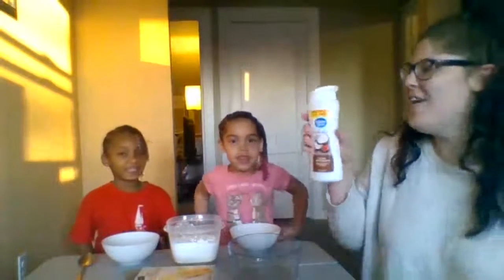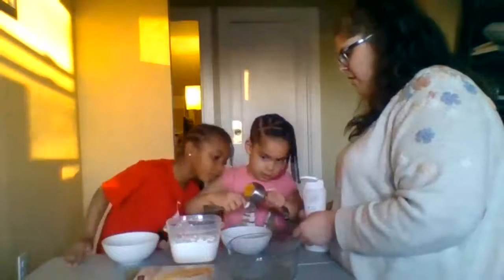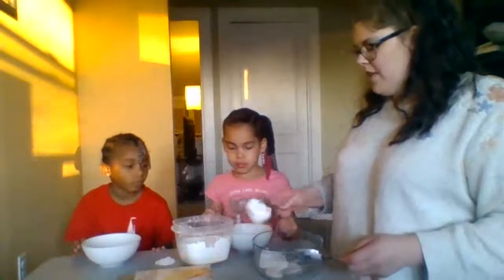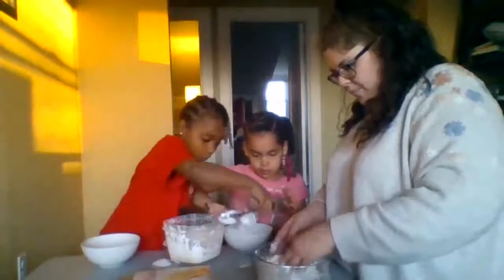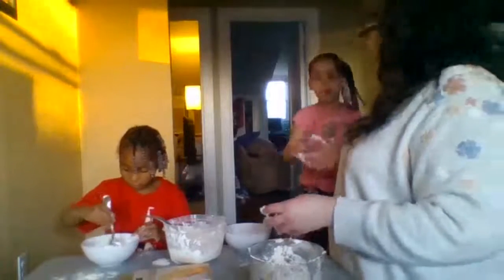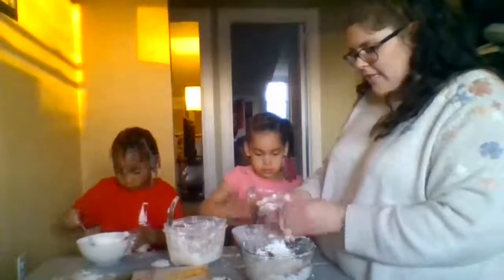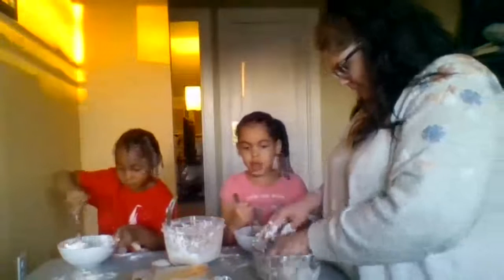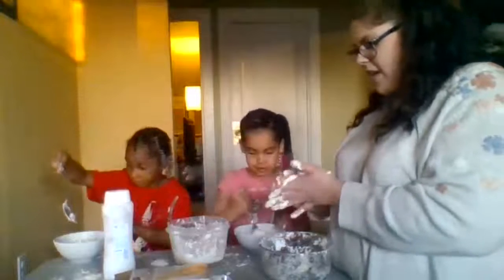YouthCOR @ Home: Cloud Dough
Ms. Becca and her little helpers make cloud dough and share with the students the steps to make their own!

You'll need corn starch and conditioner.